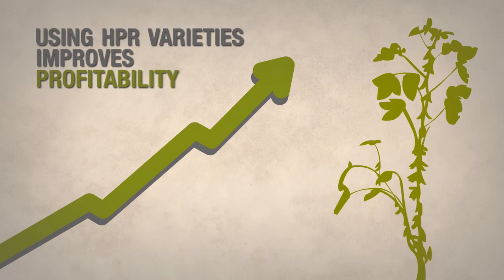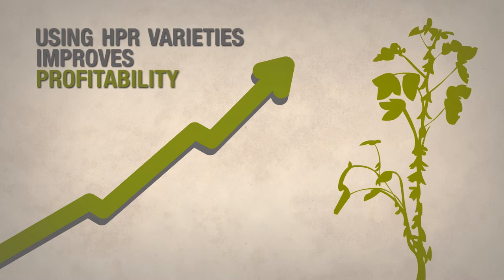Why use host plant resistance to soybean aphid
This video summarizes the benefits to using host plant resistance to soybean aphid.